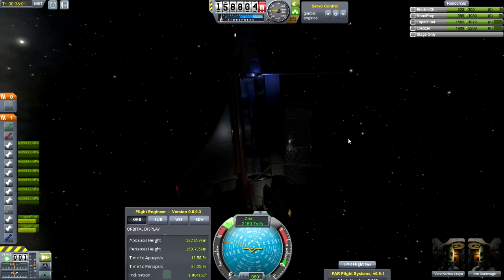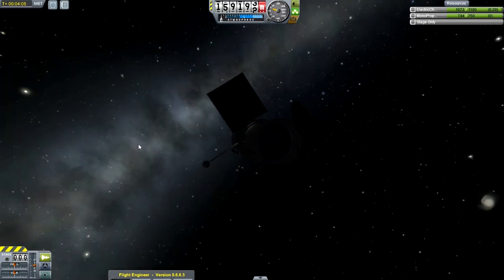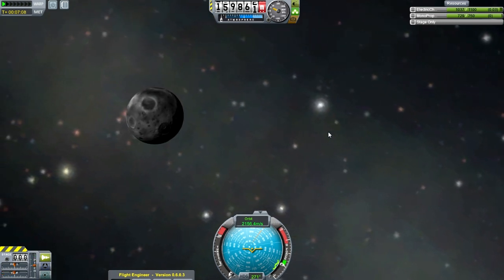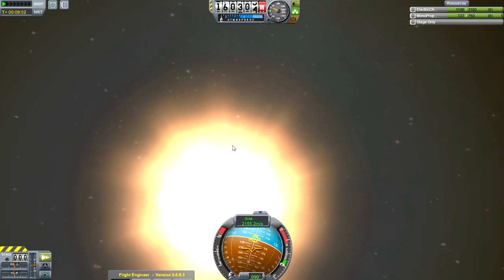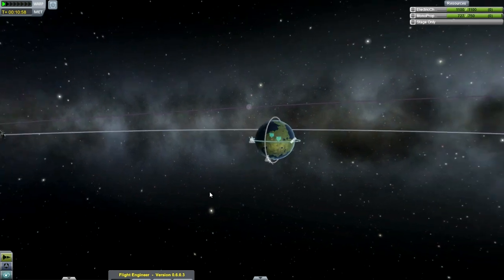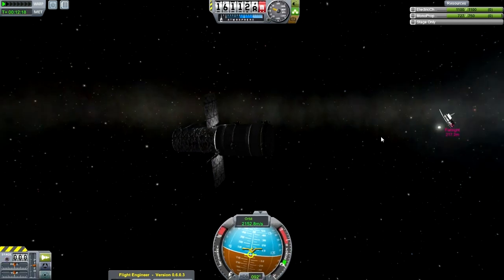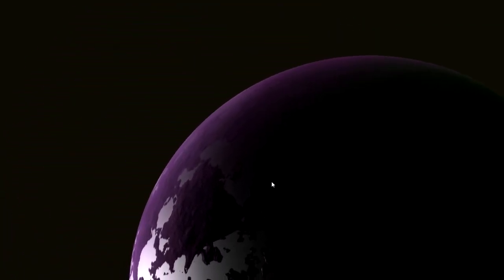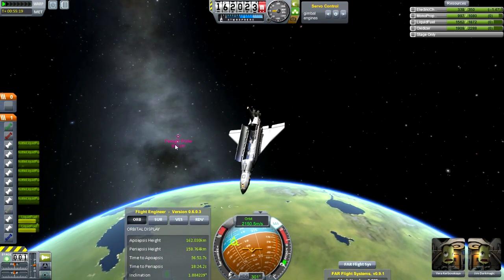Let's Fly Kerbal Space Program: series 2, ep.22 Orbital Astronomy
This is an unusually mellow episode, fooling around with the Ordan Industries replica of the Hubble telescope. It's a lot of fun.

For a mod list and other information, see this forum thread